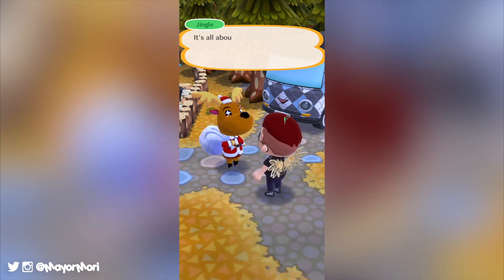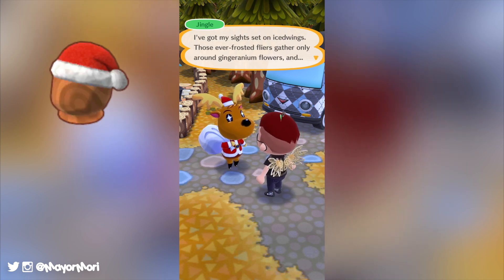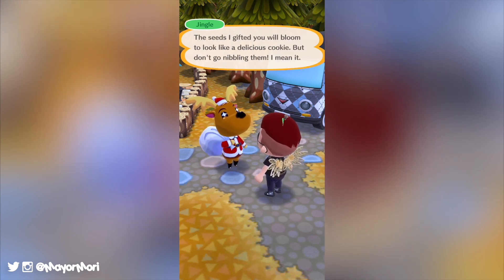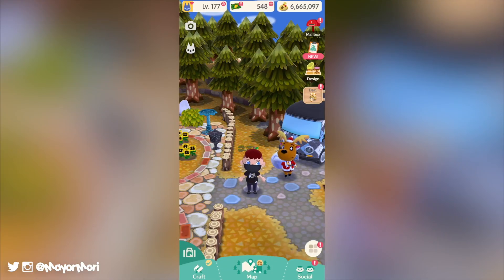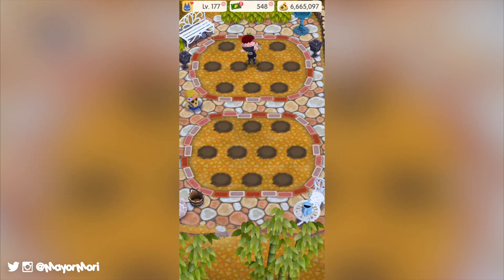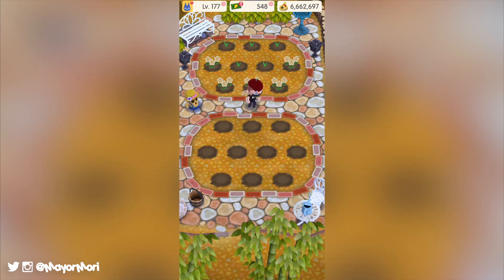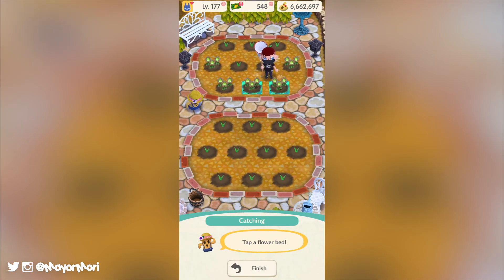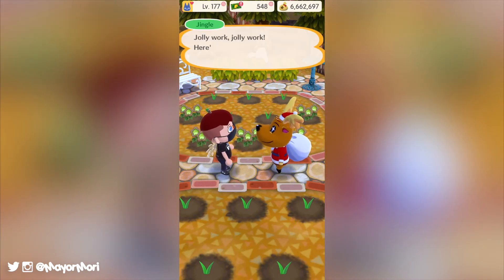Animal Crossing TOY DAY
►'Like' for Jingle 🎁

In this video we discuss the brand new seasonal event before taking a look at the first event. Are you happy to see Jingle? What do you think of all the Gingerbread-themed items?

Happy gaming.

►Mayor Mori has been granted permission by Matthew Huffaker to use TeknoAxe music, which is hosted on teknoaxe.com, and is represented on the youtube channel under the terms of CC (Creative Commons) 4.0 license.